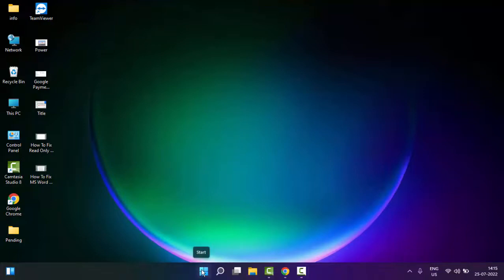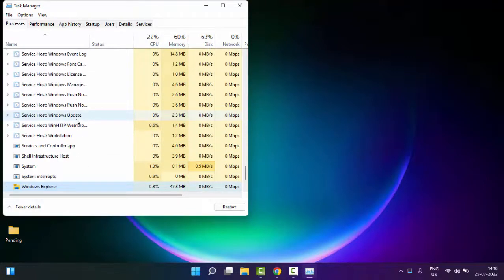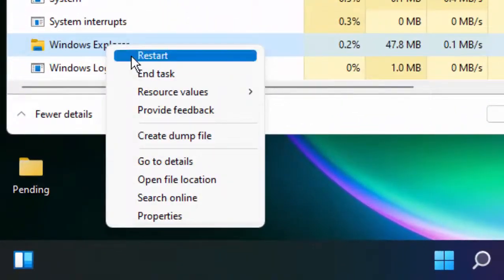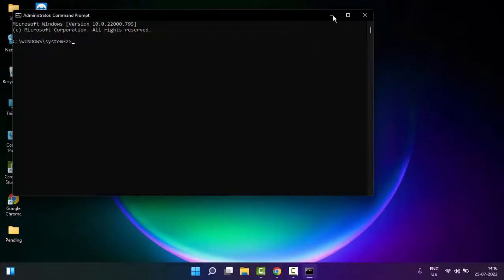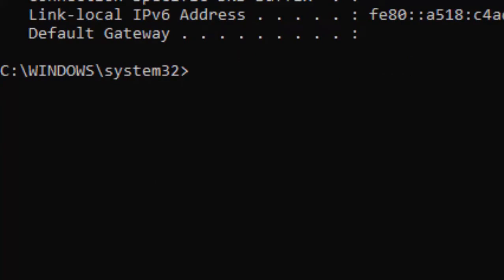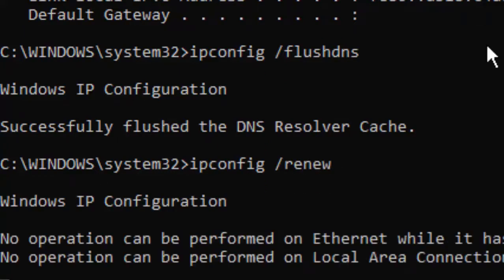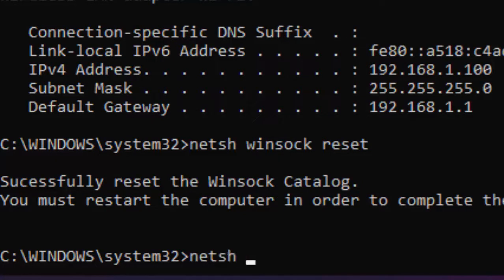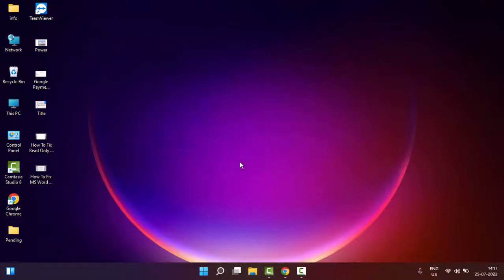How To Fix Valorant Keep Crashing & Freezing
In this Tutorial I will show you, How To Fix Valorant Keep Crashing & Freezing.